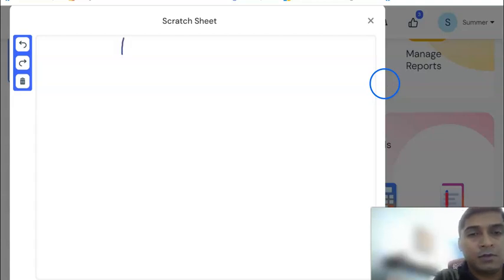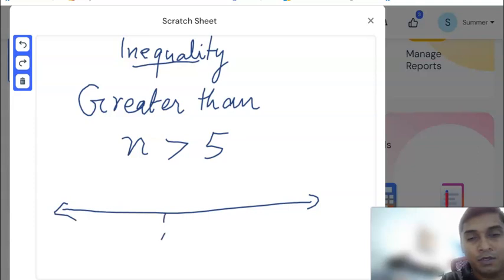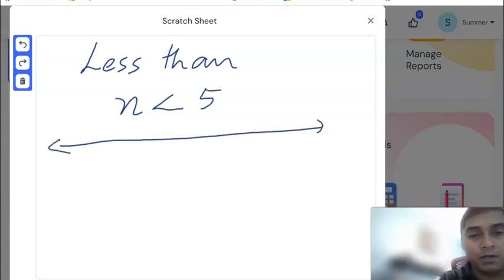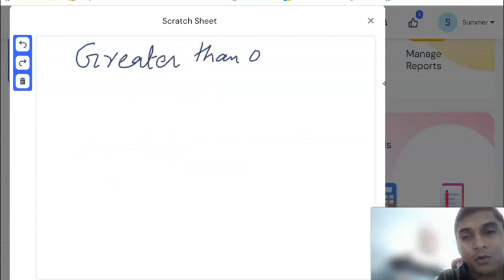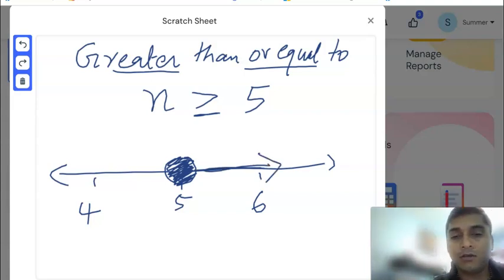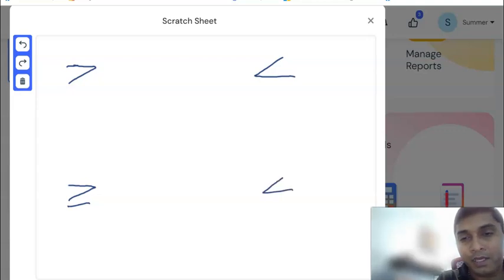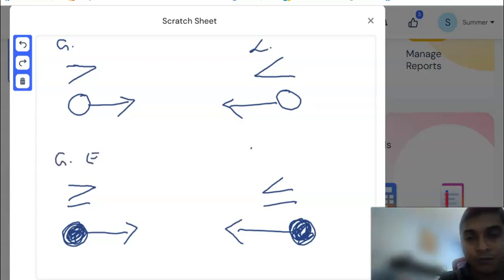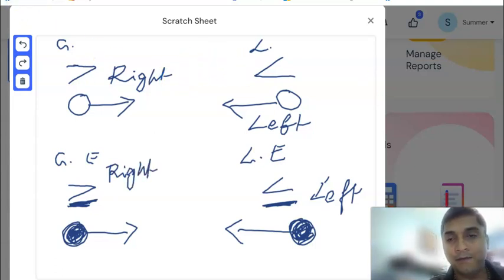Inequality Introduction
Introduction Inequality Vocabulary.